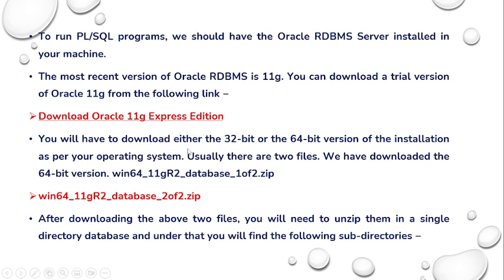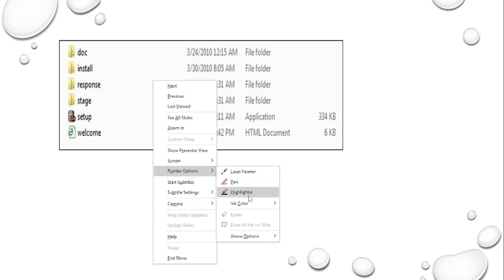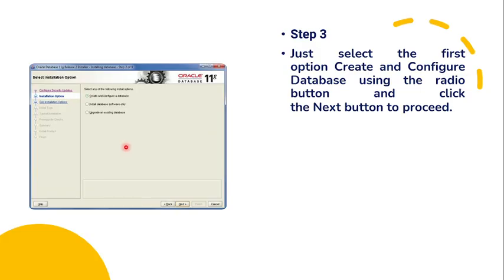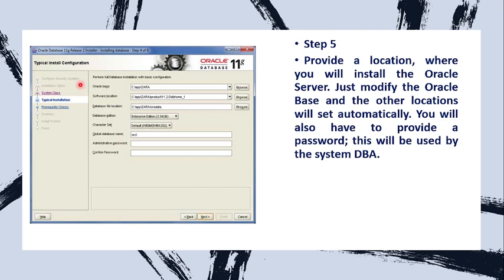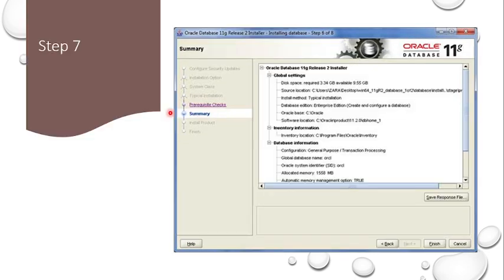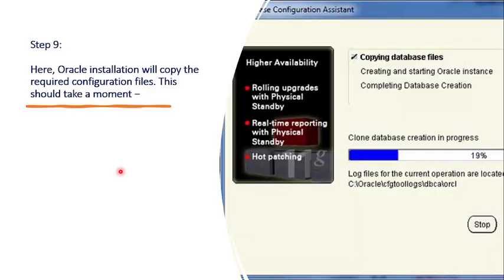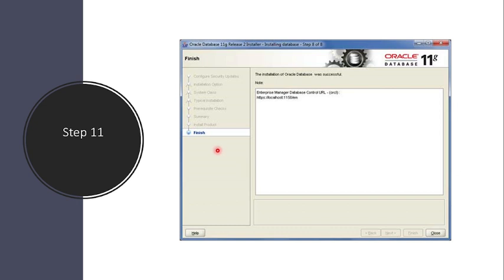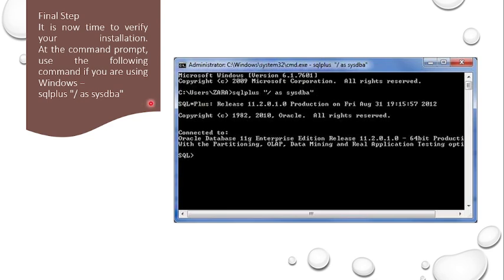Lec37: PL/SQL - Environment Setup|How to install PL/SQL for Windows |Hostbox cse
This video is very useful for learn PL/SQL

To run PL/SQL programs, we should have the Oracle RDBMS Server installed in your machine.
The most recent version of Oracle RDBMS is 11g. You can download a trial version of Oracle 11g from the following link −
Download Oracle 11g Express Edition
You will have to download either the 32-bit or the 64-bit version of the installation as per your operating system. Usually there are two files. We have downloaded the 64-bit version. win64_11gR2_database_1of2.zip
win64_11gR2_database_2of2.zip
After downloading the above two files, you will need to unzip them in a single directory database and under that you will find the following sub-directories −